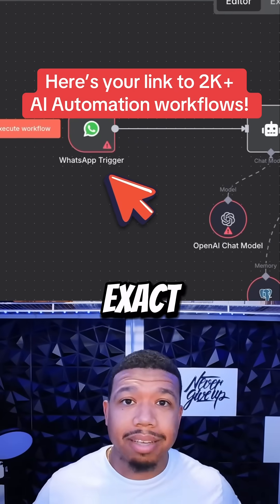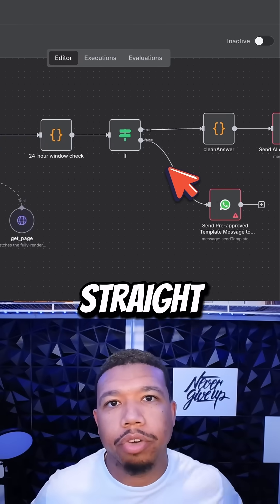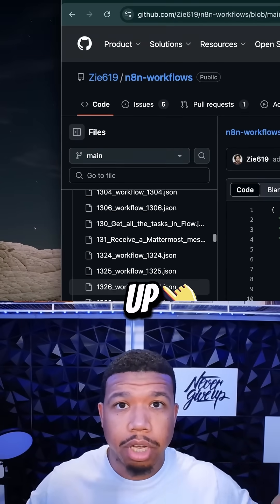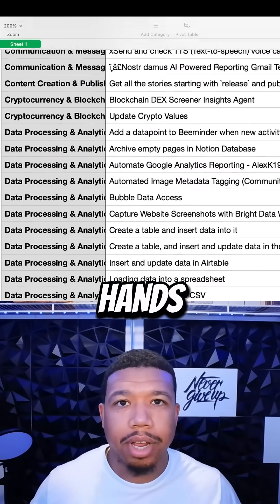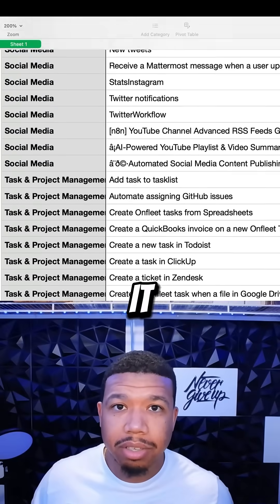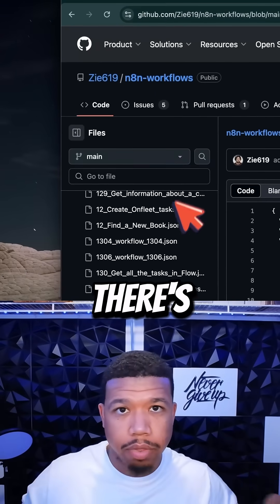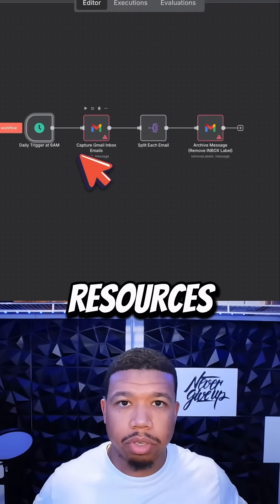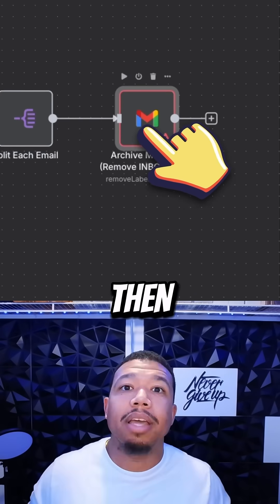AI Automations 💸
Stop Selling Complicated Automations - This Simple Gmail Workflow Makes $200-$500/Month

Forget complex automation dreams - entrepreneurs pay real money for simple solutions that save time. This basic Gmail workflow automatically cleans inboxes so busy professionals can focus on what actually matters.

🧹 What This Simple Automation Does:
✅ Runs automatically at 6AM daily
✅ Finds emails older than 24 hours
✅ Archives them by removing inbox label
✅ Keeps inbox clean and organized
✅ Zero manual effort required

💰 Why This Sells:
• Busy entrepreneurs hate cluttered inboxes
• Manual email organization wastes precious time
• Simple solution = easier to understand value
• Recurring problem = recurring income potential

🎯 Perfect For:
• Professionals with high email volume
• Solopreneurs juggling multiple priorities
• Anyone wanting inbox zero without effort
• Productivity enthusiasts seeking automation

💡 The Real Lesson:
Stop overcomplicating automation services. Sometimes the simplest workflows solve the biggest pain points. Clean inbox = clear mind = happy client willing to pay monthly.

Ready to start selling simple solutions? This is how you find profitable automation niches that actually convert.

👍 Like if you prefer simple over complicated
💬 Comment your biggest email organization challenge